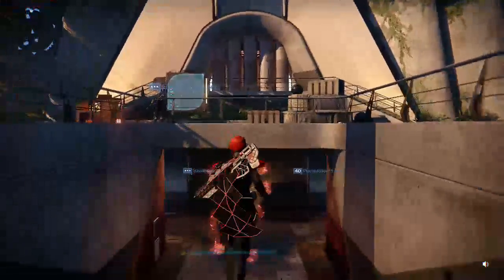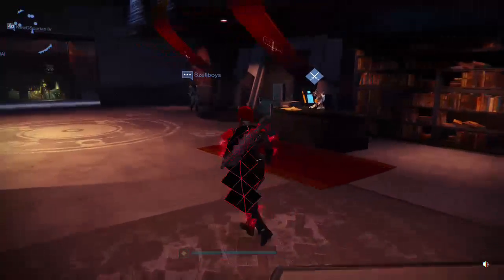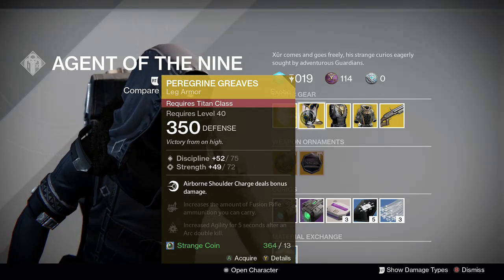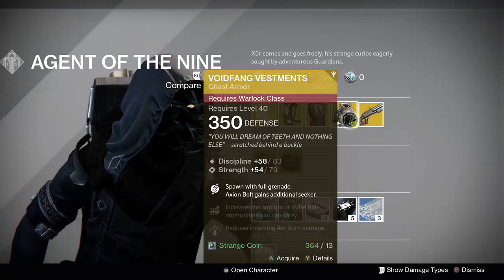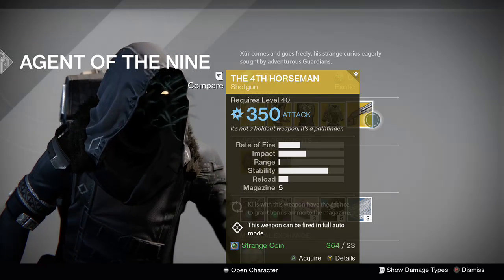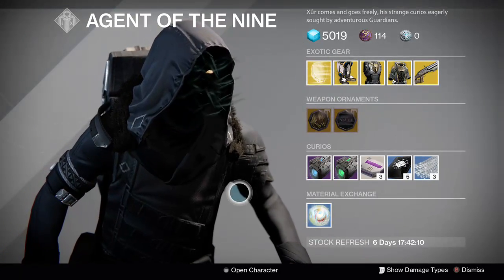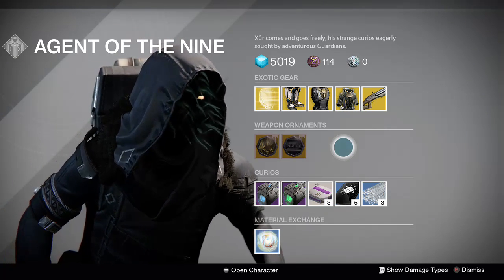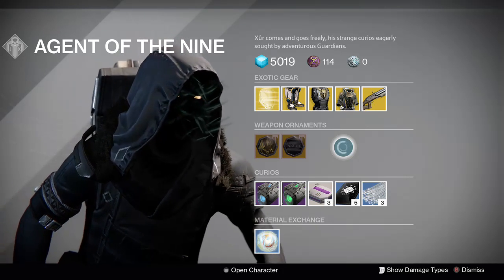Legends of Destiny: Agent of the Nine 12/2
Xur is back again and he has a random assortment of deadly gear. Is any of it worth your time? Tune in to find out!